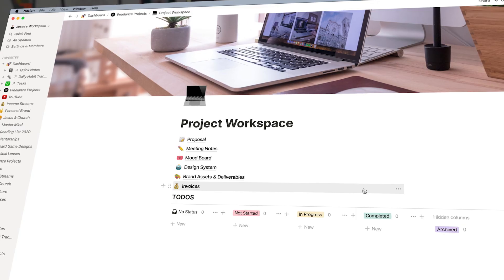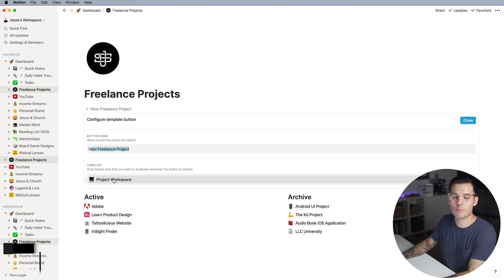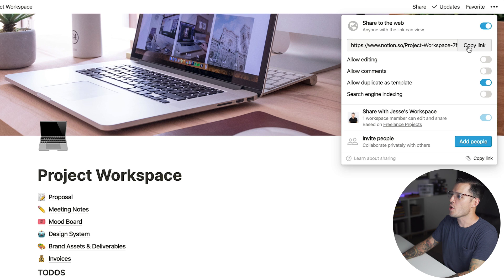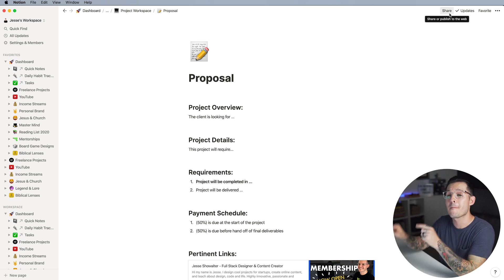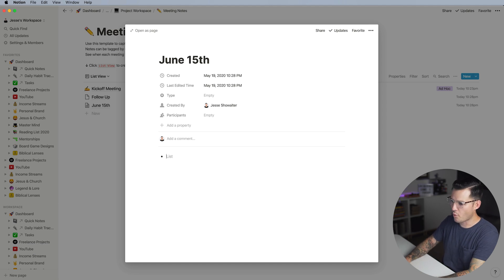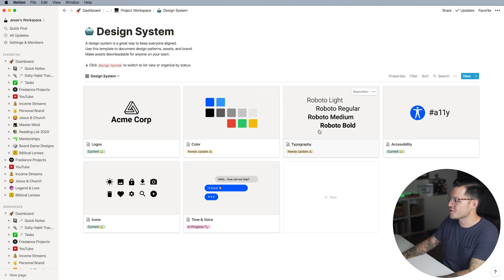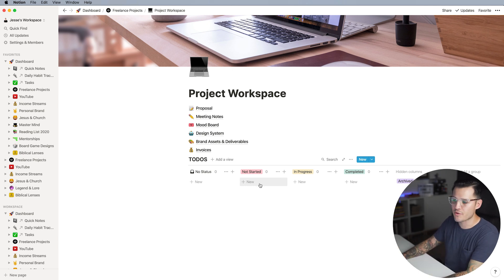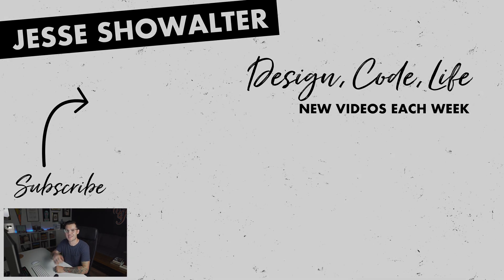Collaborating with Clients using Notion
Organizing your life as a Designer is hard. Todo apps, Trello boards, Project Management Software, are all great but they never work the way you want them to and they never integrate well with each other. I started using Notion 6 months ago and it has replaced all of those other apps.

In this video, I explain how I create a collaborative experience with my clients by using Notion.